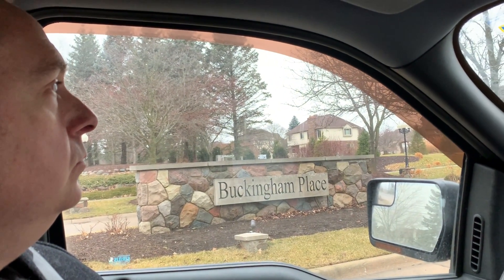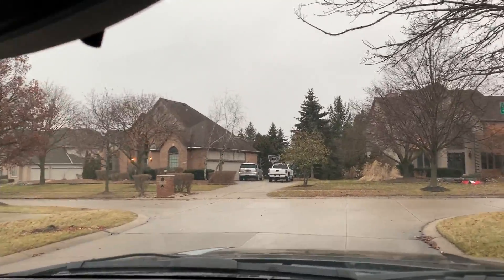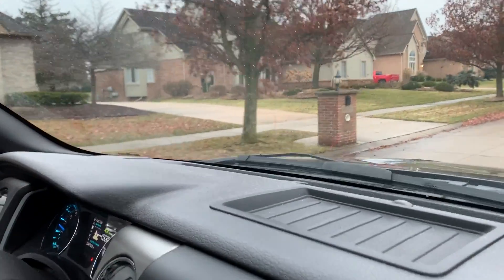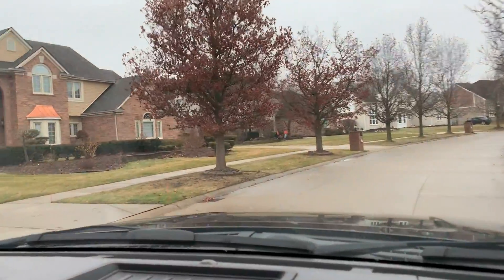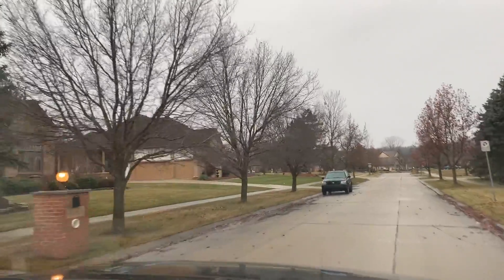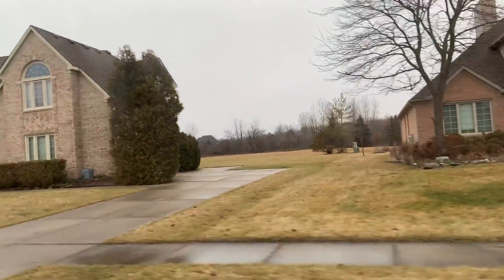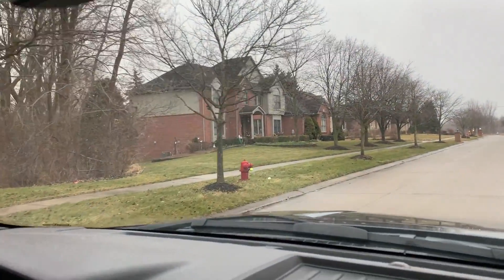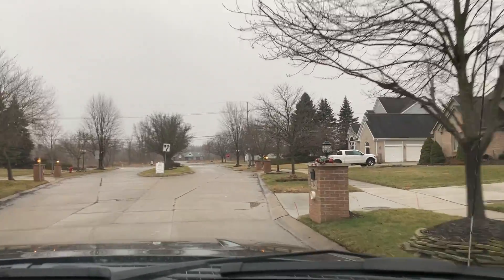Greg and Wendy takes you on a quick tour of the Buckingham Place, Canton, MI subdivision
Buckingham Place is a premier residential neighborhood in the northwestern part of Canton, MI. The community is surrounded by vast wooded areas and well-maintained green spaces, providing a unique, refreshing feel for its residents. Each home comes with well-maintained front yards, spacious backyards, and large lots offering an open and relaxed feel. The large home lots also provide ample space for various upgrades, including private pools, with many homes having one already built into them.

Homes in Buckingham Place are luxury single-family residences that come in a variety of models. These houses come with beautiful brick and stone exteriors with exquisite masonry providing a beautiful suburban home design.

0:00 Buckingham Place Neighborhood Tour
0:16 Homes in Buckingham Place
1:14 Real Estate Information
1:38 Beautiful Home Exteriors and Tree-lined Streets
2:01 School Information

Home Price Range: $360,000 - $640,000
Average Sale Price: $447,000
Price Per Sqft: $145

For more information about the neighborhood including available properties for sale, please check out our community page at

Kime Realty
Greg and Wendy Kime